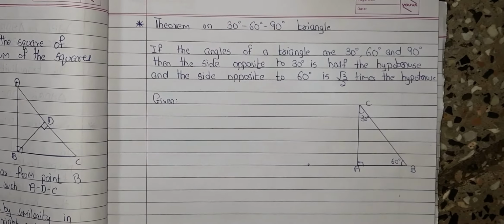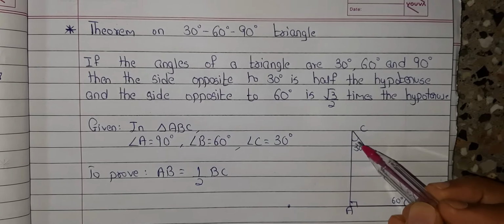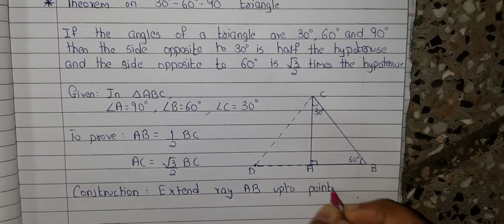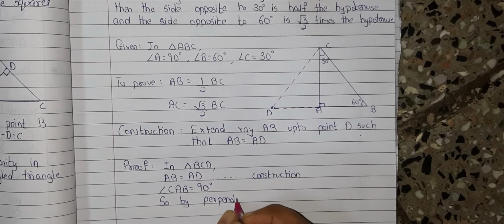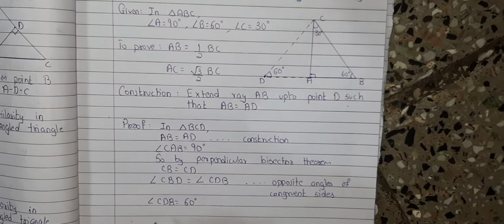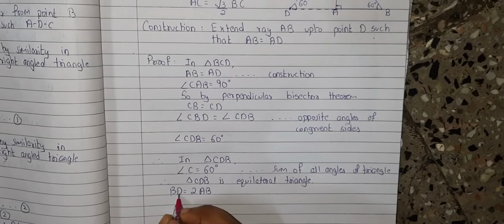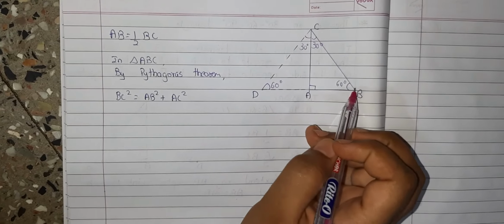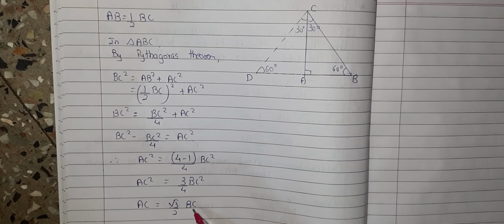Theorem on 30⁰-60⁰-90⁰ Triangle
Learn how to prove 30⁰-60⁰-90⁰ triangle theorem using pythagoras theorem
Comment in the comment section for any questions related to the topic